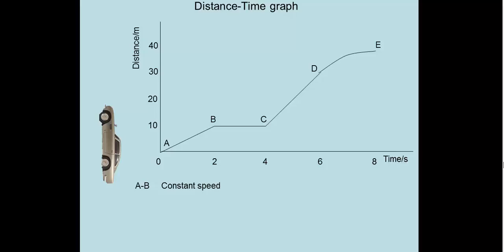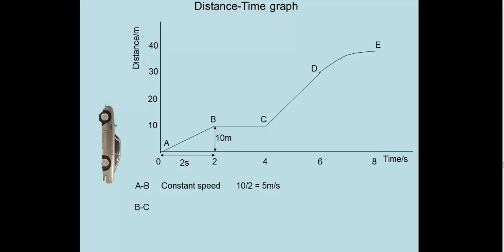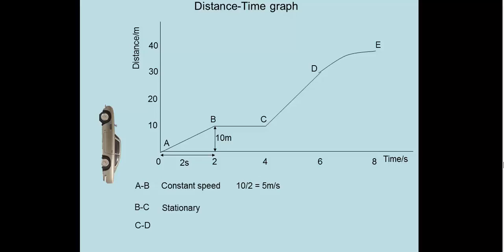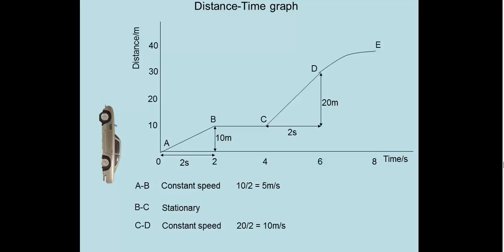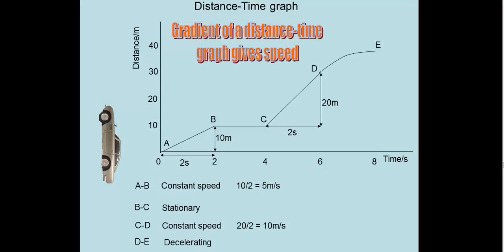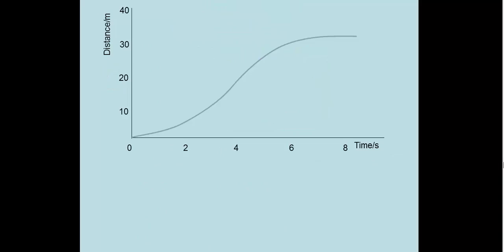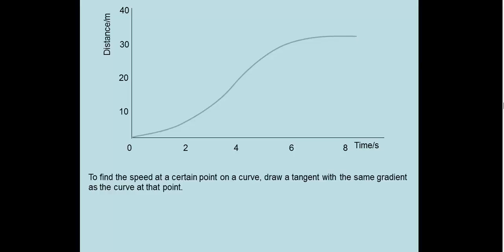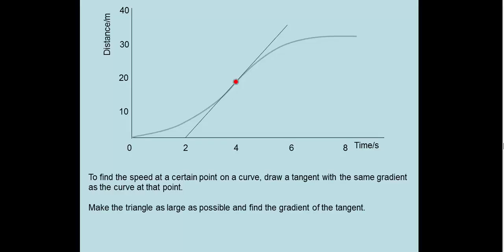Distance time graphs